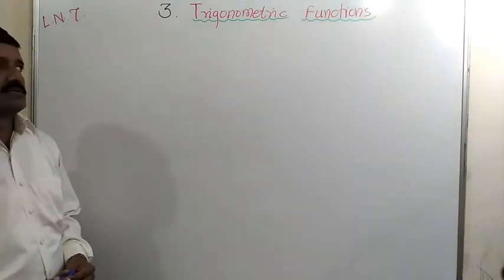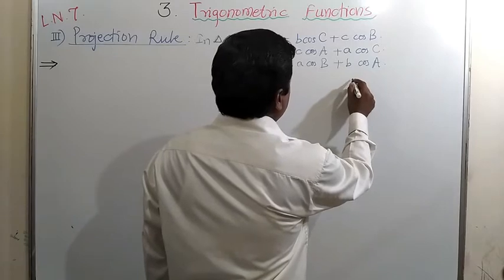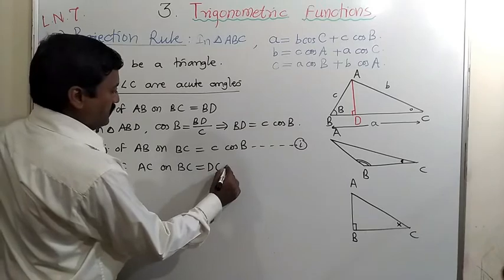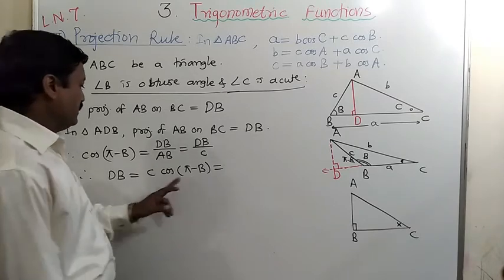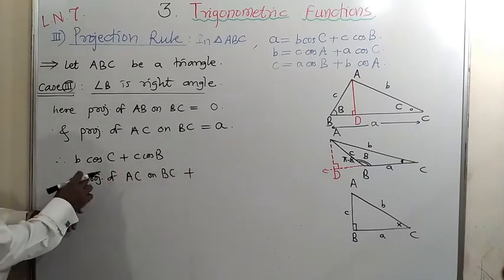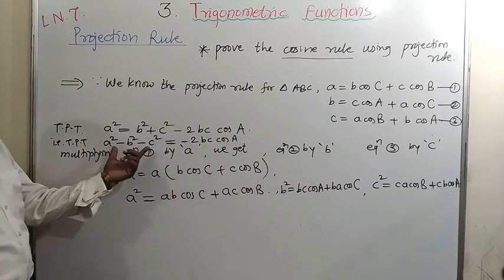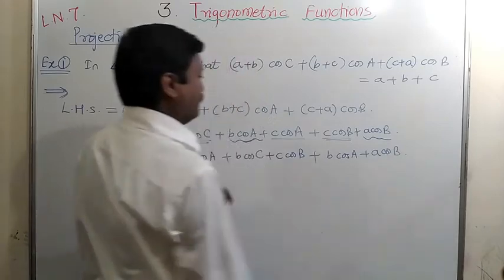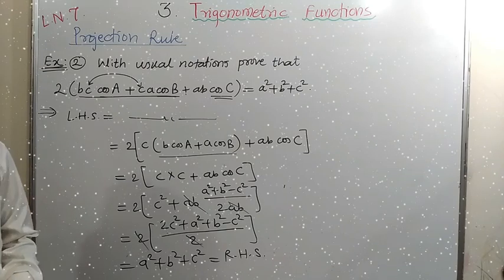Trigonometric Functions # lecture No 7 # Projection Rule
This video is from VITTHAL SAKUNDE (VLS) MATHS E-CLASS for the students of mathematics (12 science), who have keen interest in learning Projection rule and solving examples on it.